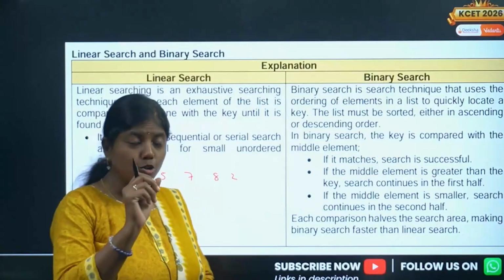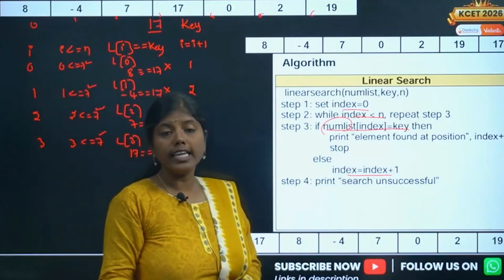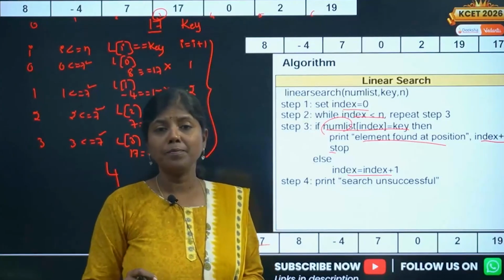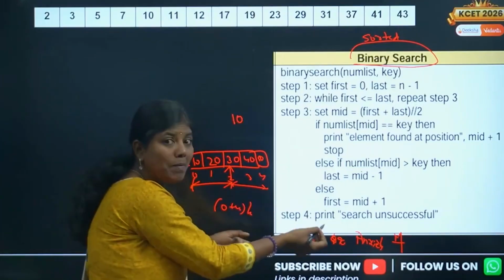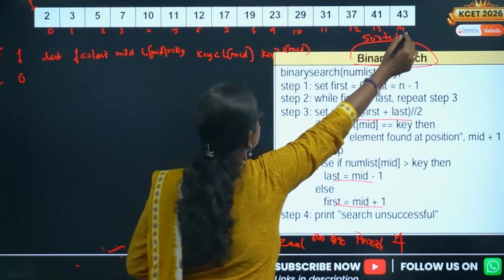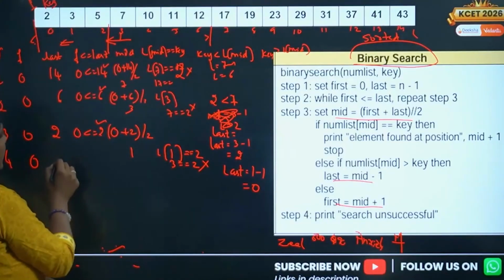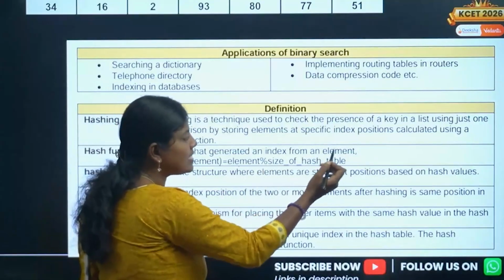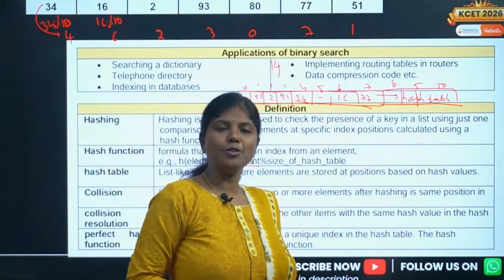🔥 Searching | PU2 Computer Science | One Shot Revision | PU2 Boards 2026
💥 Master the complete “Database Concepts” chapter in ONE SHOT for PU2 Boards 2026!
In this session, we explain all important Database concepts with clear theory, examples, SQL basics, tables, keys, and Board-oriented questions in a simple, student-friendly way.

📘 Chapter: Database Concepts

📚 Subject: Computer Science – PU2
📅 Series: One Shot Revision
🎯 Target: PU2 Boards 2026

🙋 Important Videos for KCET 2026 Exam:
📘 All About KCET 2026 – 🛣️ Roadmap, 📚 Study Plan, 📖 Books & 🔗 Resources: